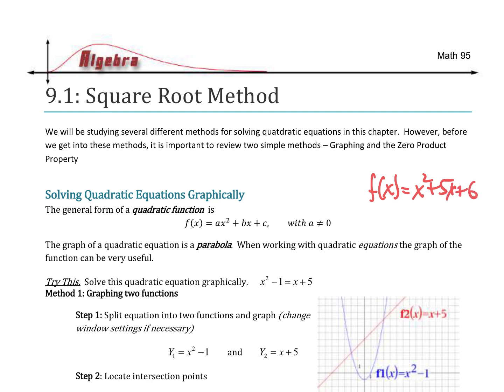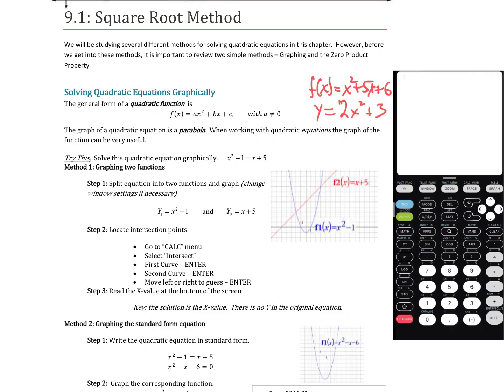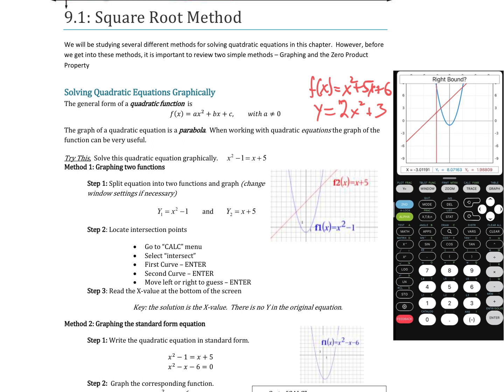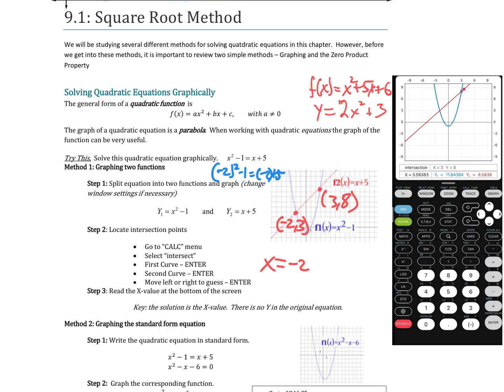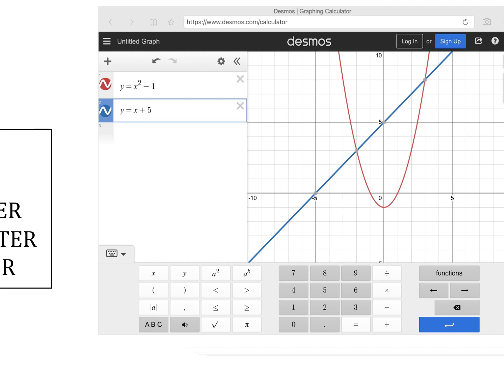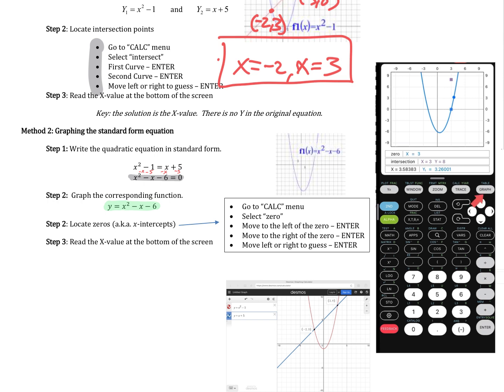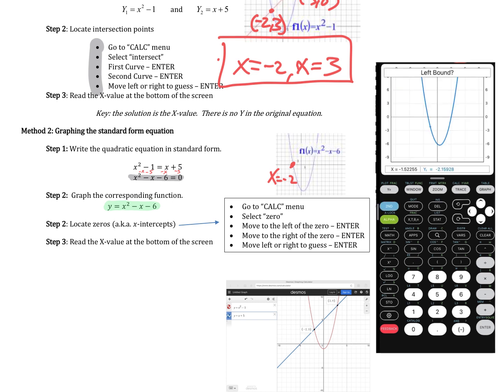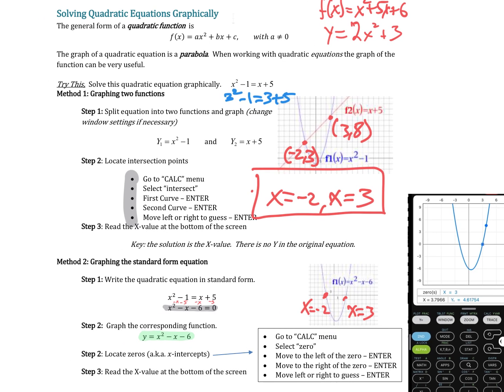9.1 (Part 1) - Solving Quadratic Functions With Graphing